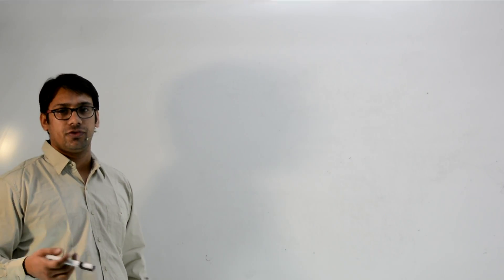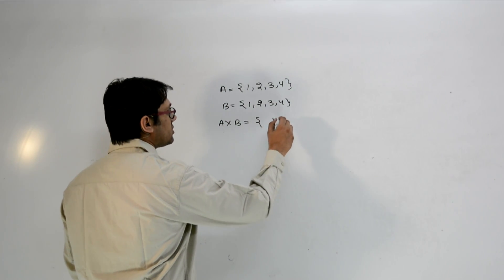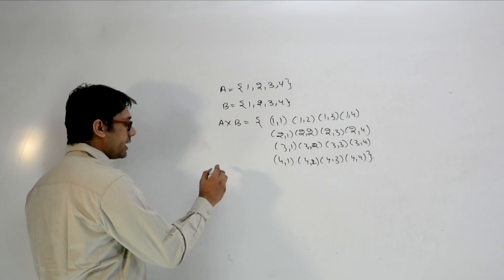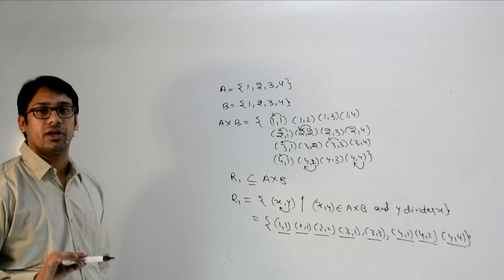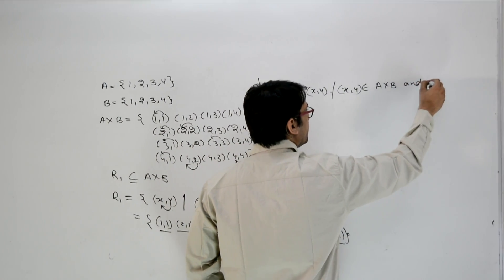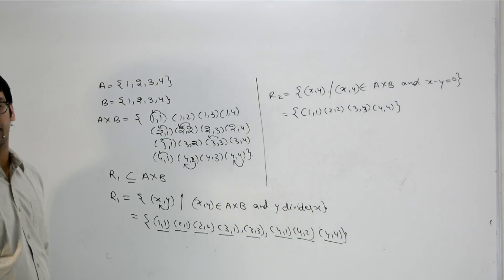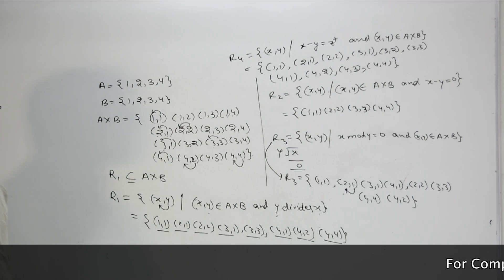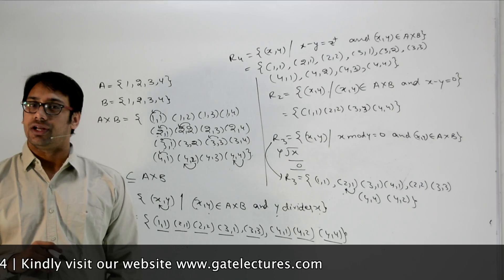01 Introduction to relations